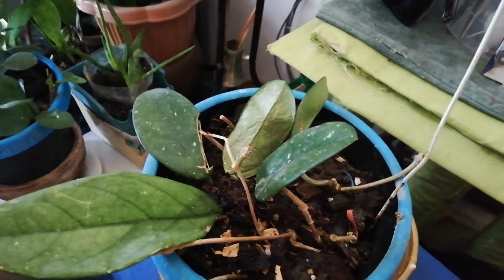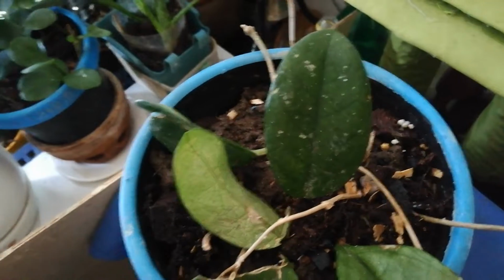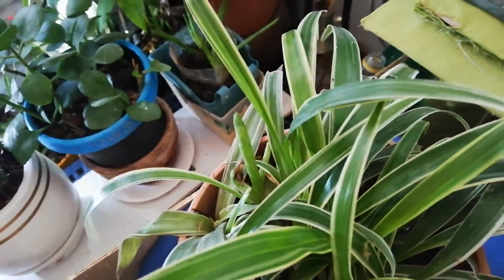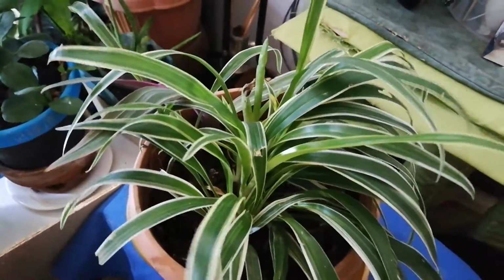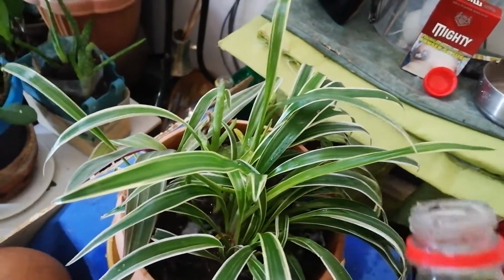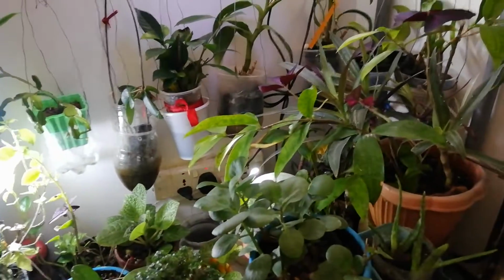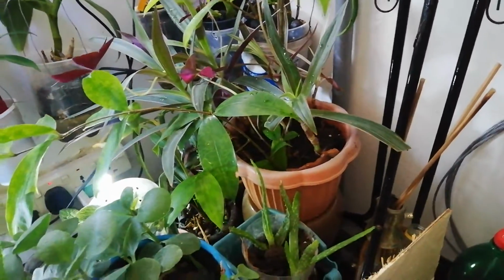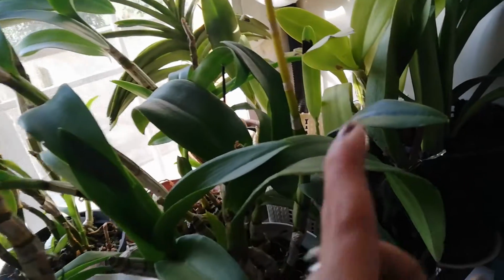update for my hoya